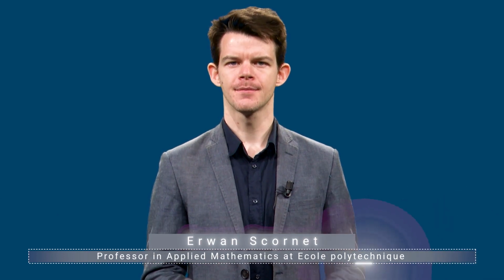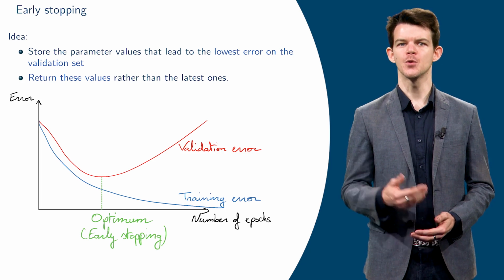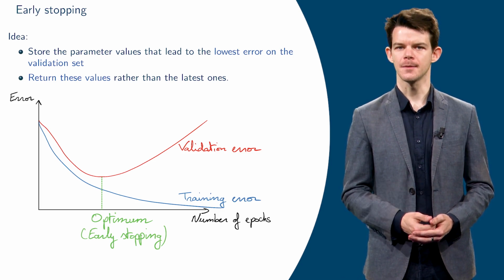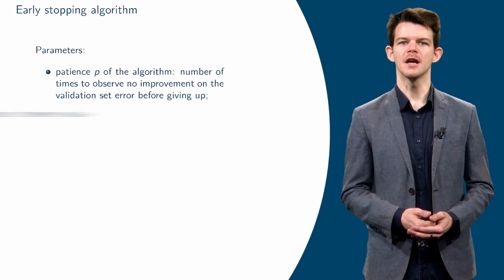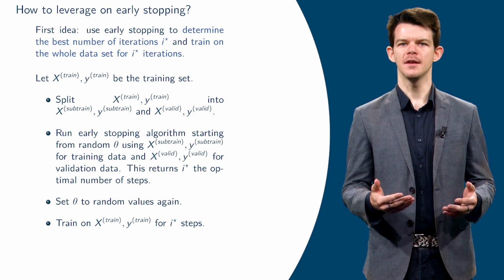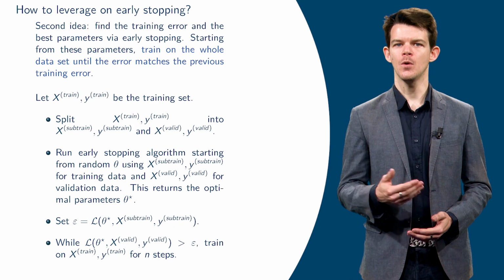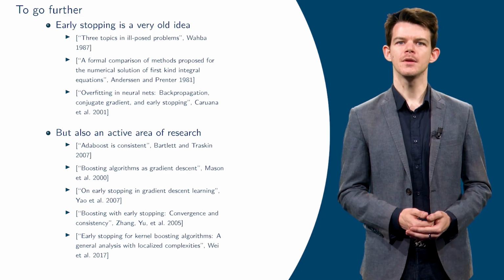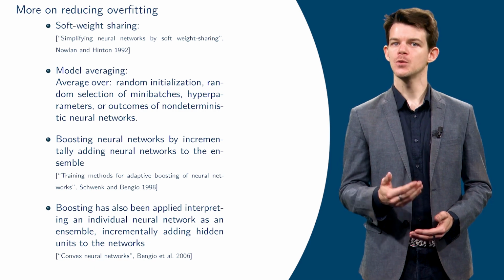Hyperparameter tuning in NN - 2.13 Early stopping